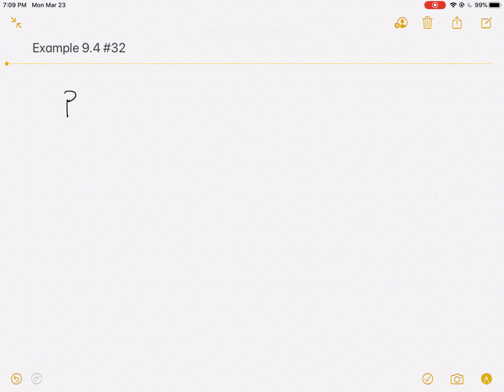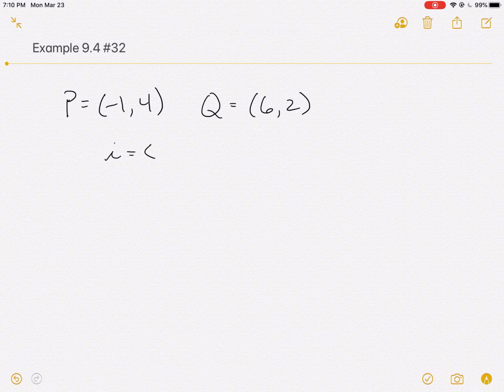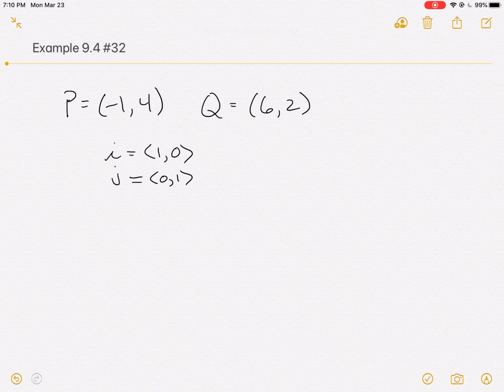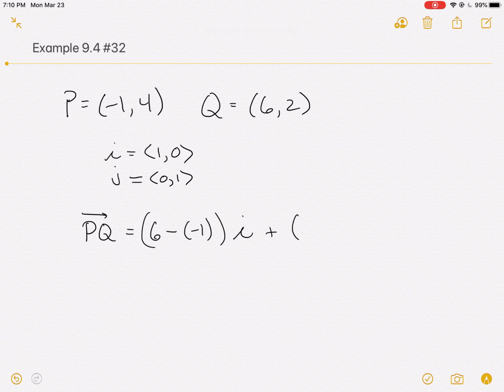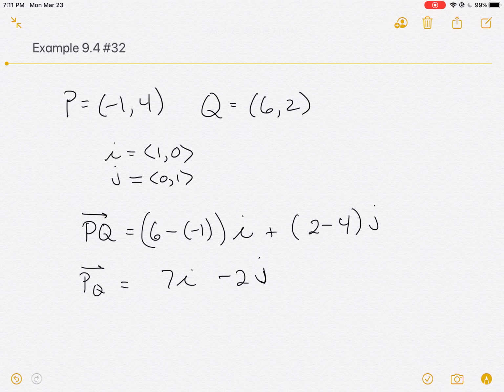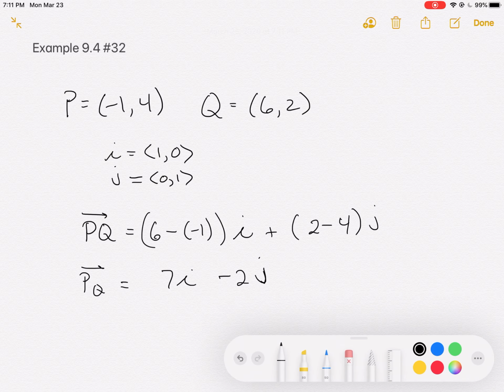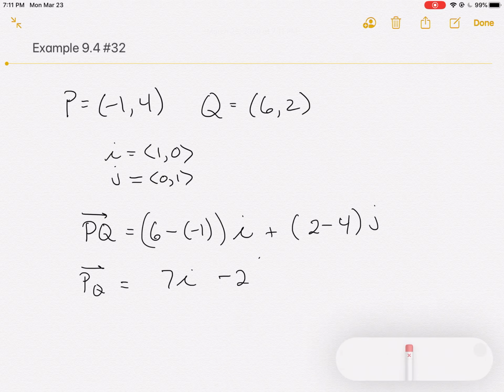Math 370 Example #32